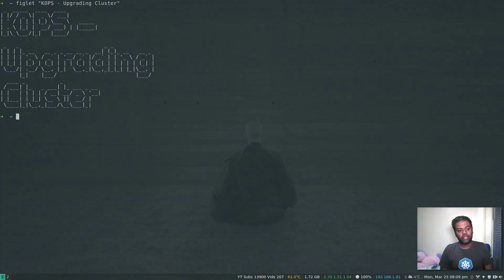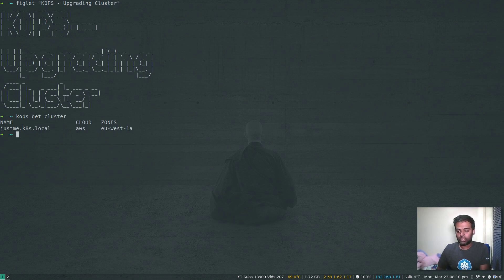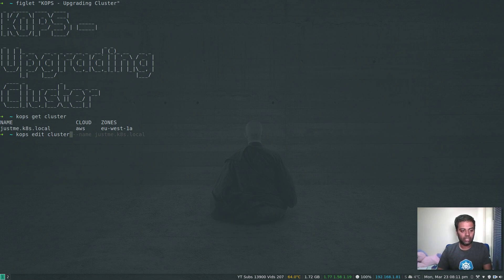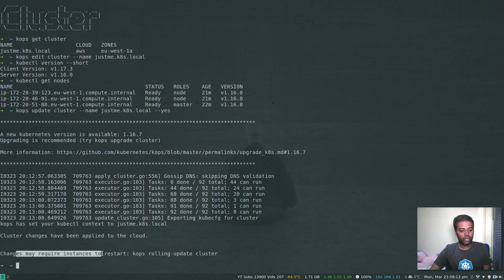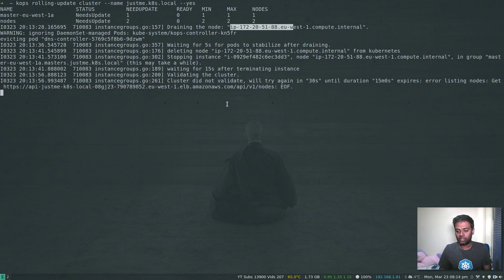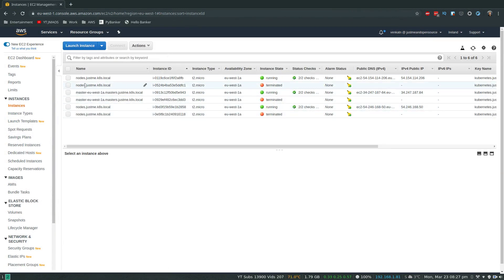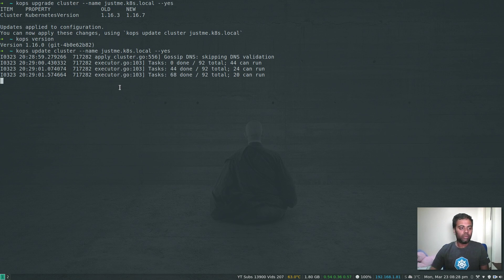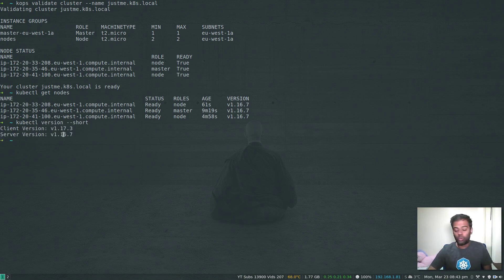[ Kube 78.2 ] KOPS Part 2 - Upgrading Kubernetes Cluster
In this video, I will show you how to use KOPS to upgrade your Kubernetes cluster in AWS.